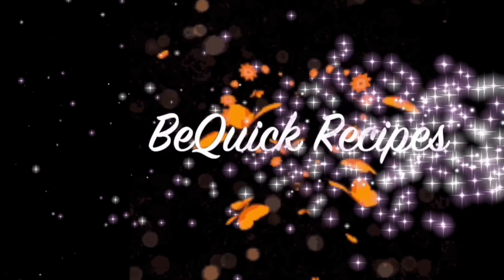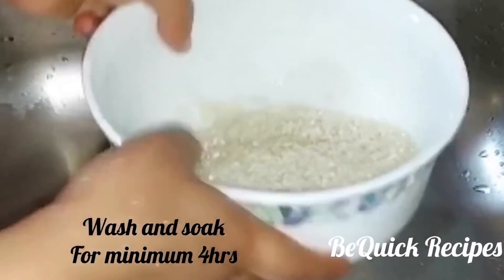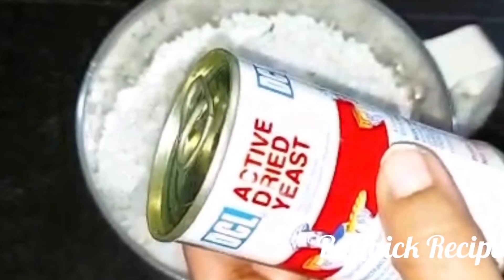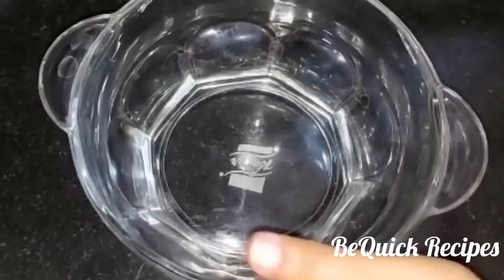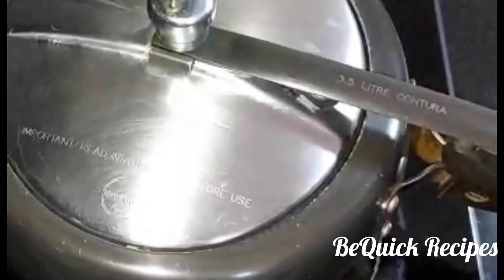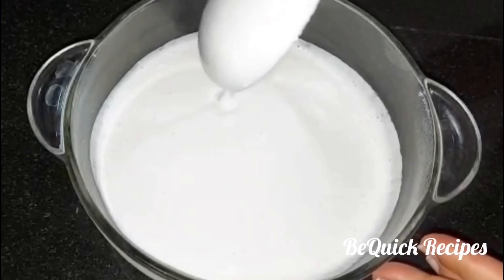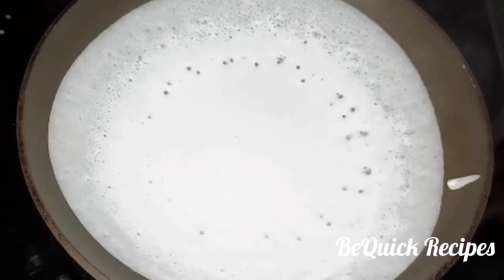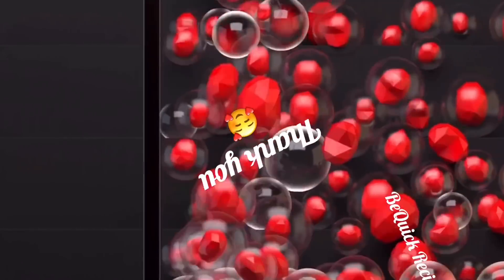Vellayappam| കപ്പി കാച്ചണ്ട സോഡ വേണ്ട മാവ് അരയ്ക്കുമ്പോൾ ഈ സൂത്രം ചെയ്താൽ പൂപോലുള്ള അപ്പം റെഡി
Vellayappam/appam is a widely accepted Kerala breakfast. It is healthy, delicious and easy to prepare. Its batter is made  by grinding grated coconut and rice/rice flour with the other ingredients. This is an easy recipe. Please try this and let me know your feedback.
            🥰BeQuick Recipes